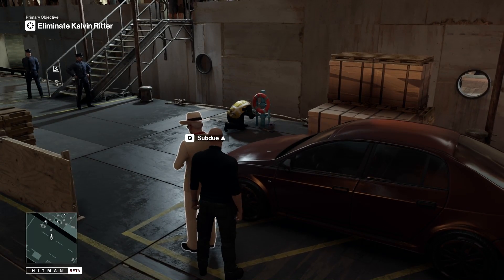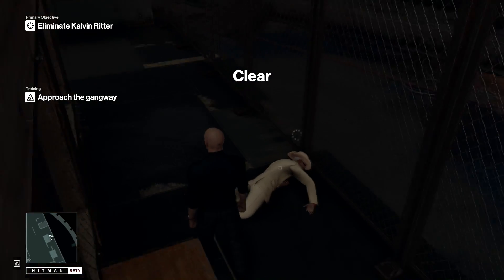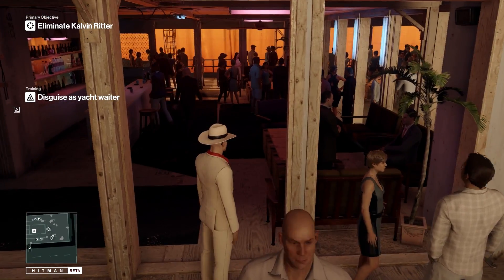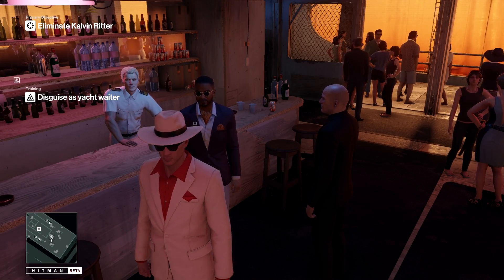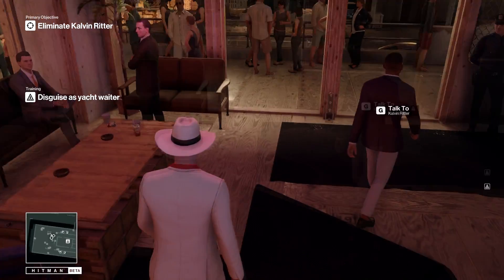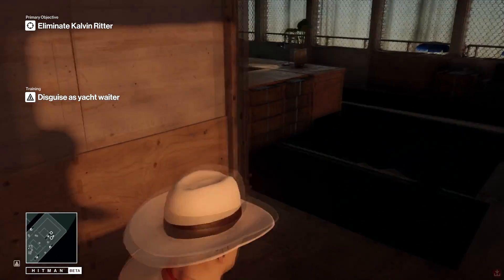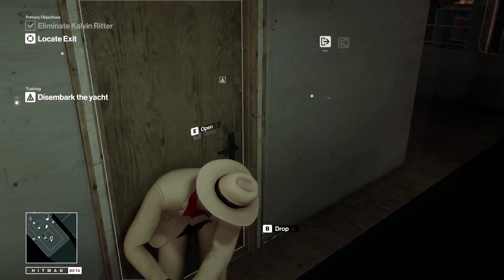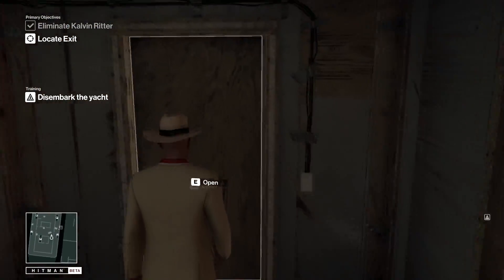Hitman 2016 Beta - Mission 1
This is the first little mission from the Hitman Beta
Wow the quality on this sucks. I'll work on that for future vids.